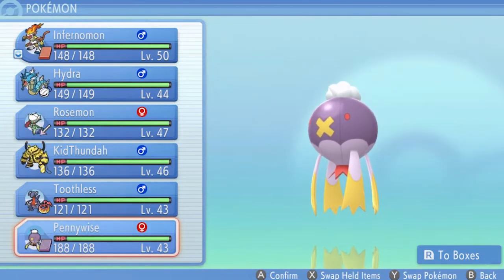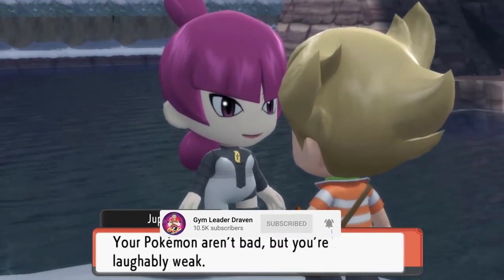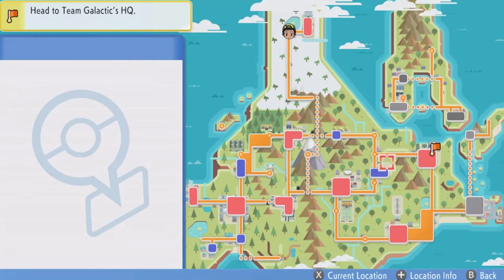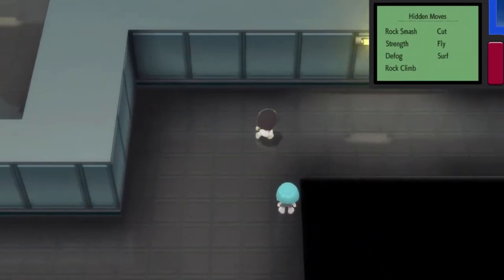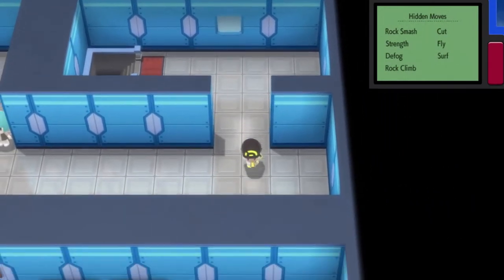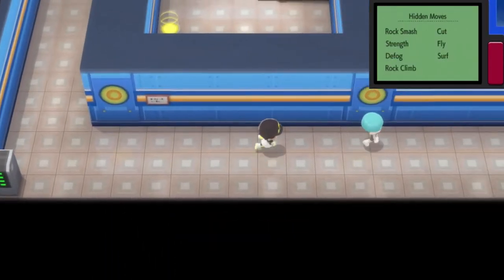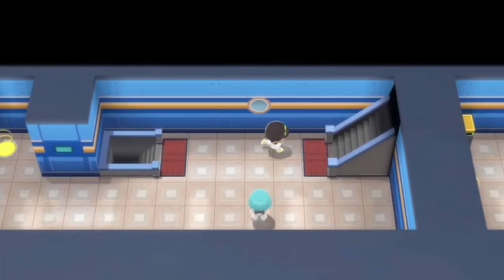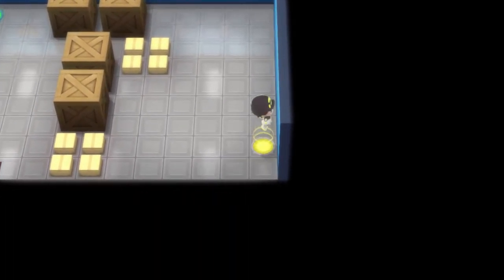Pokemon Brilliant Diamond Walkthrough Part 39: Galactic Warehouse!